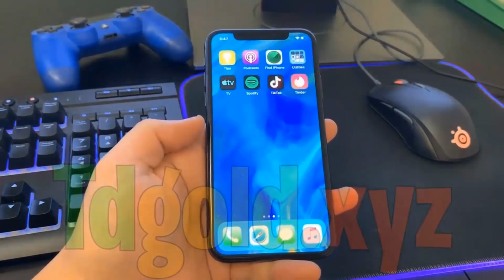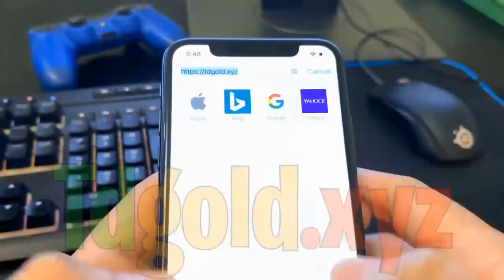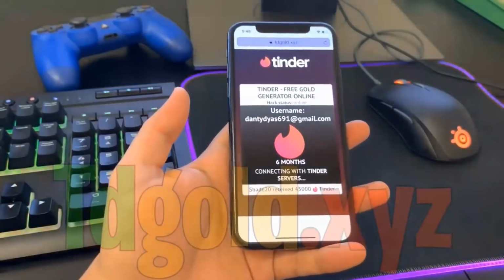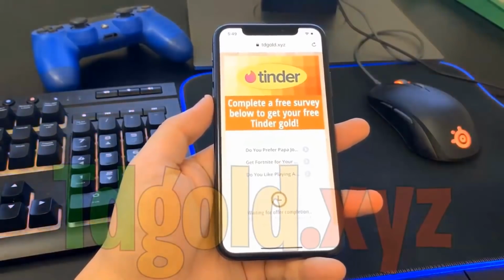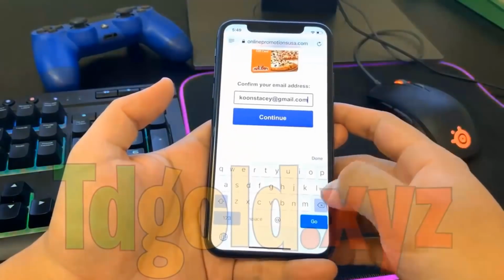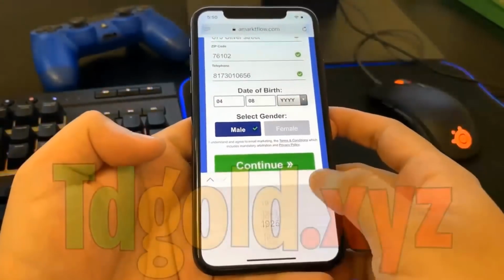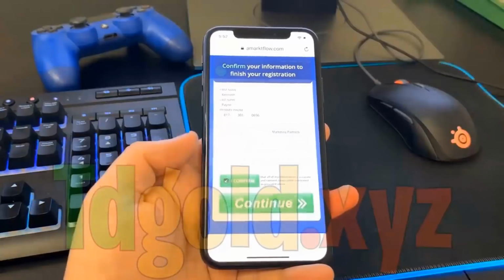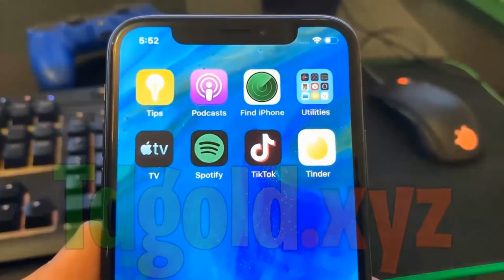Free Tinder Gold❤️Free Tinder Plus❤️2019 WORKING (IOS/ANDROID)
Today i will certainly show you exactly how to get free tinder gold and tinder plus free. This is the only working tutorial on the whole internet. I had the ability to get tinder gold as well as tinder plus for life for definitely free and also i want you additionally to be able to make use of this. If you have any kind of close friends or household that also use tinder i recommend to share with them too. All you need to do is go on your ios or android gadget and also adhere to steps as received the video. This is completely secure as well as cost-free and also just takes around acouple minutes to finish.

If you guys liked this video on how to get free tinder gold and free tinder plus for free please subscribe, like, and comment to learn how to do more with other apps like Tinder! Thank you guys so much!